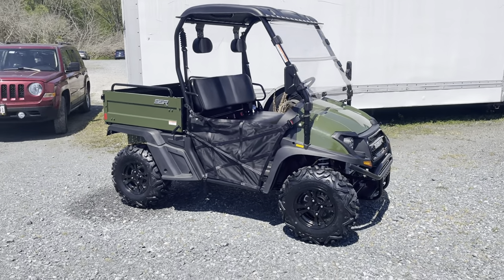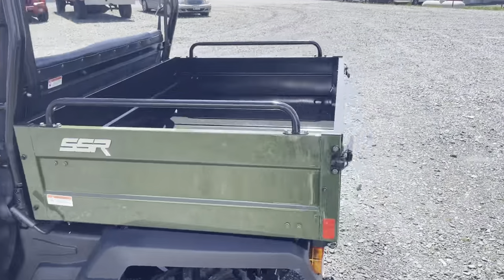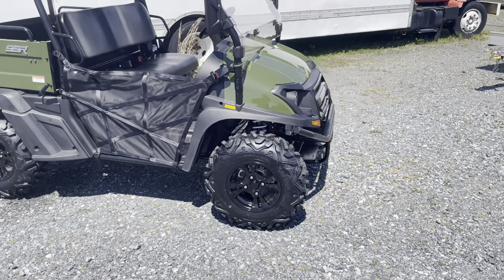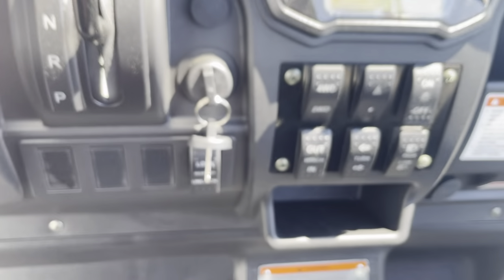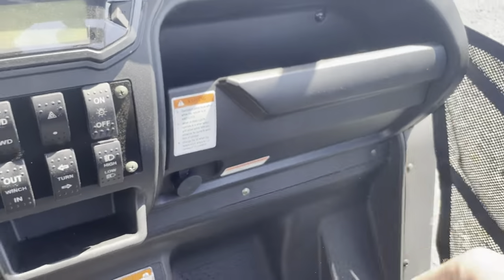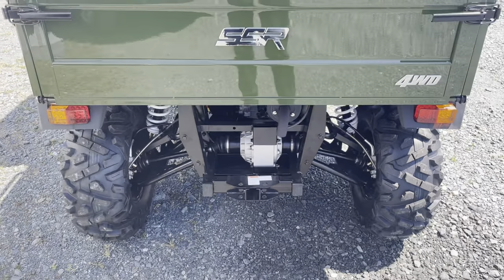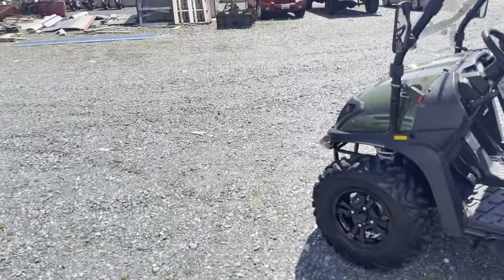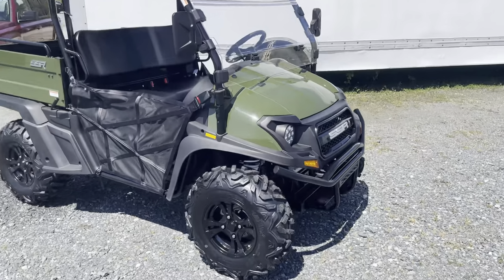SSR BISON 400U FIRST LOOK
We are excited to give you a first look of the brand new 2021 SSR Bison 400U utility ATV that is now available nationwide. This is a 4x4, fuel injected side-by-side with loads of features at an unbelievable price of just MSRP $7699.